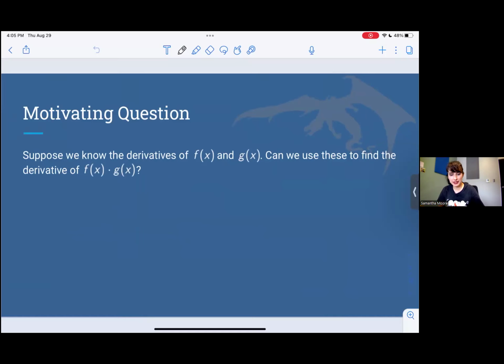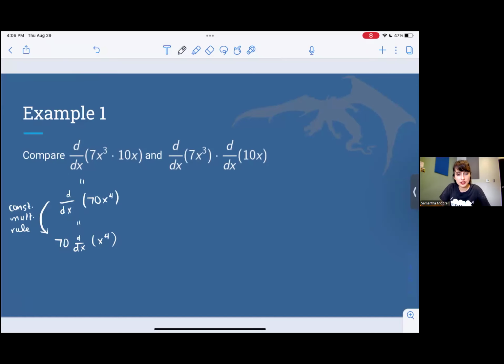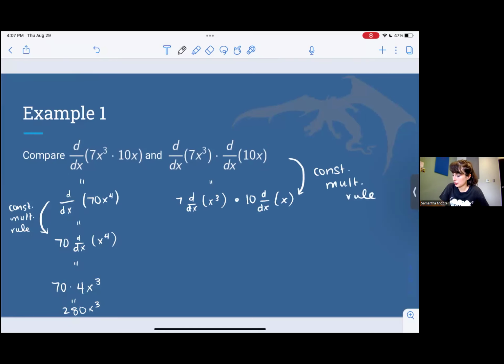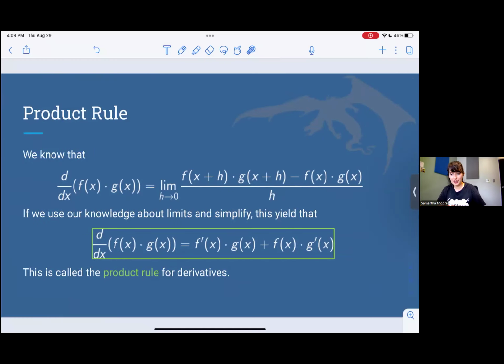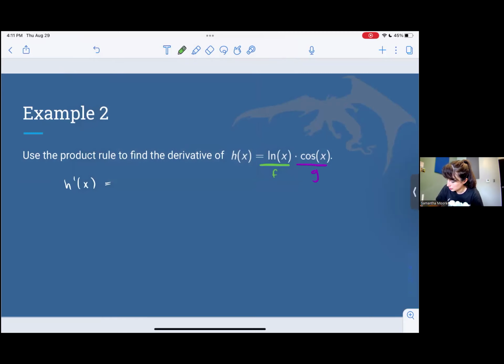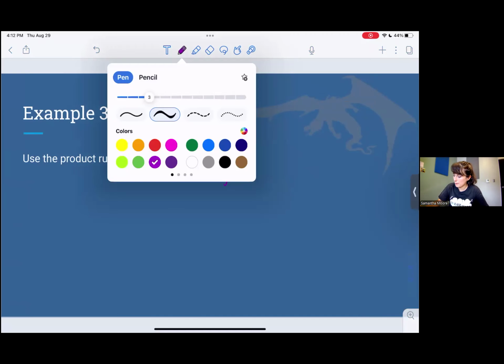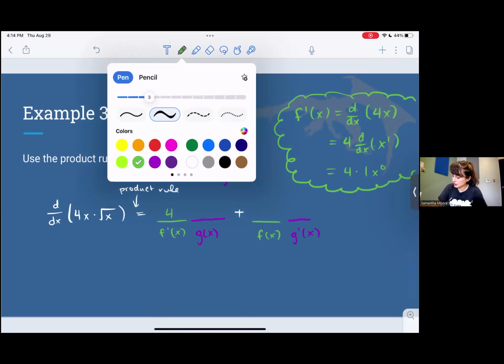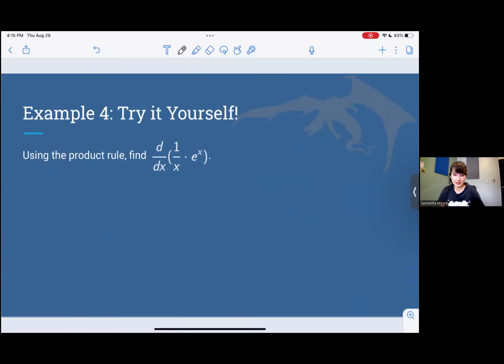Unit 1 Lesson 13 Product Rule